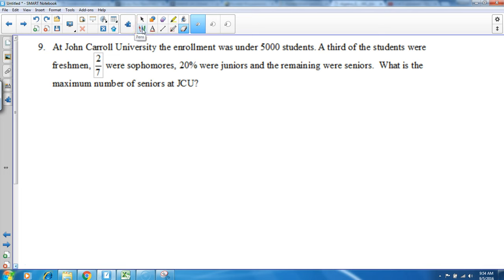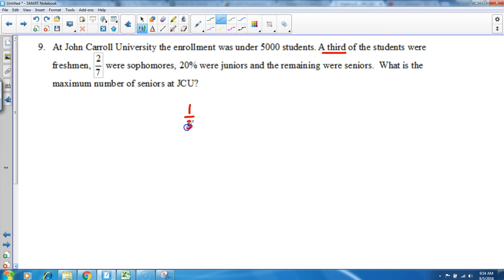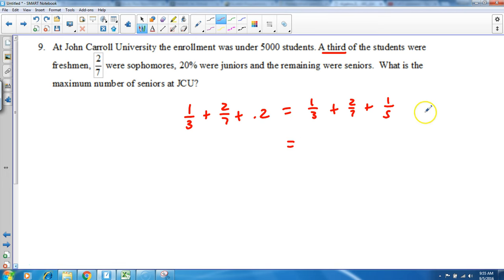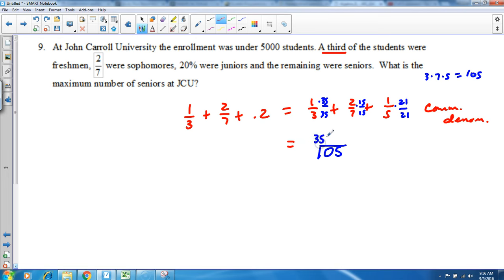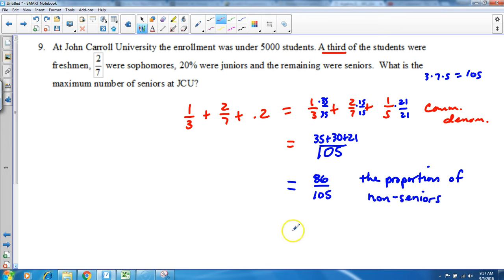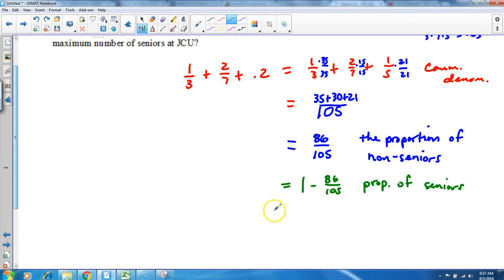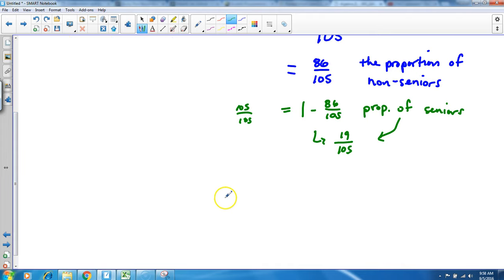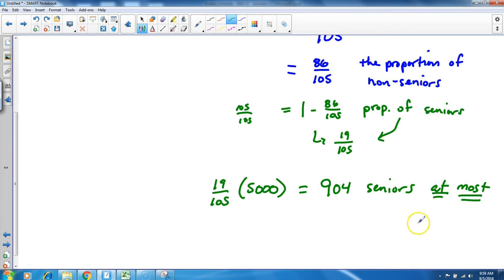HonAlg2 - Proportions Example Problem